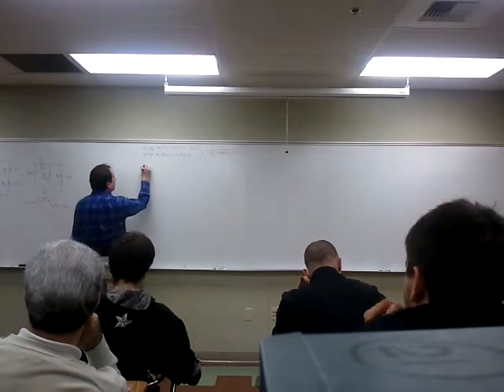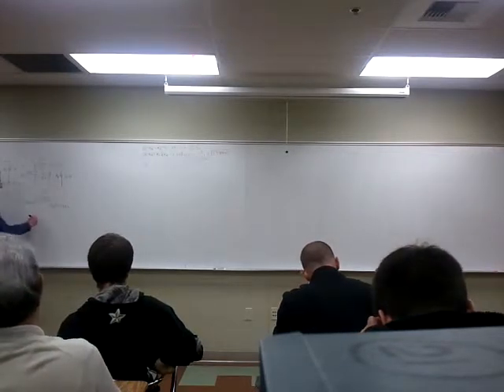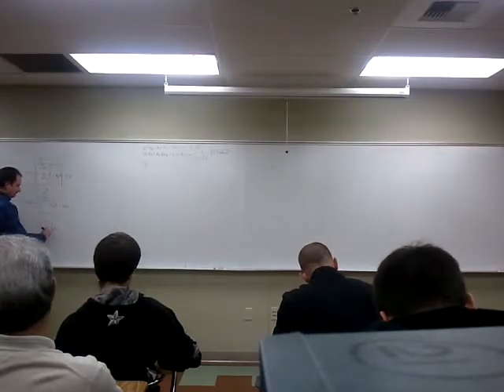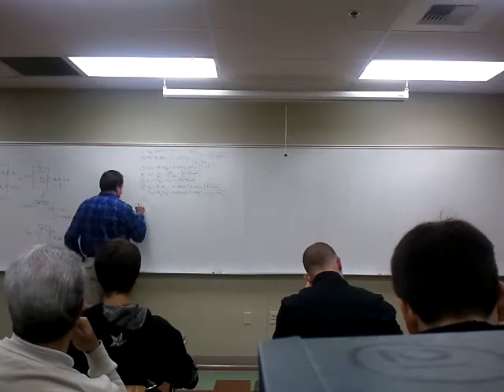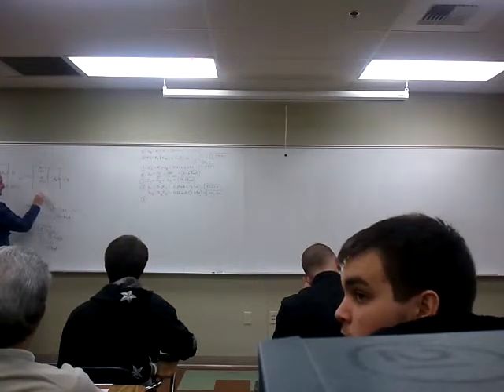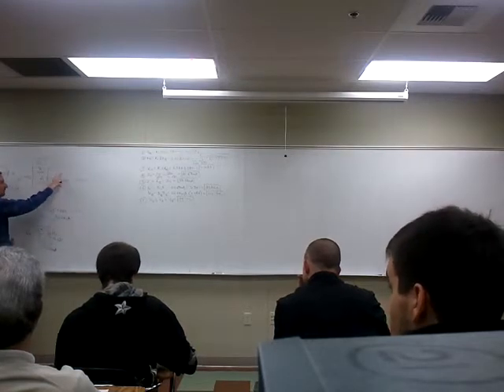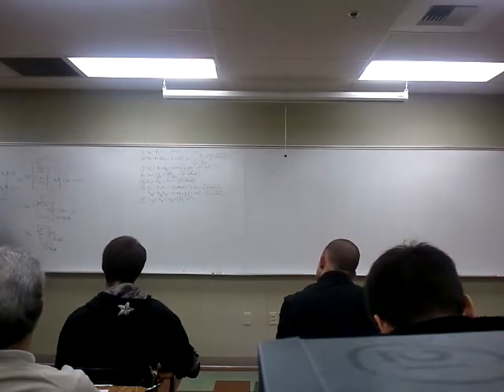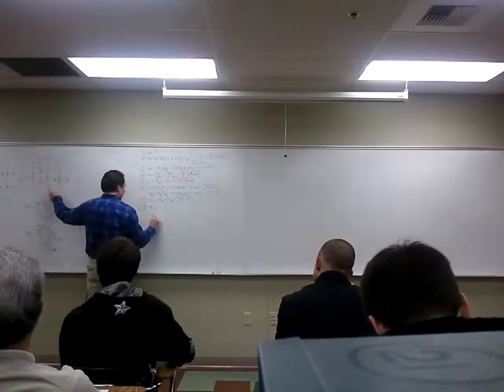Thevenin & Wheatstone - Part 1